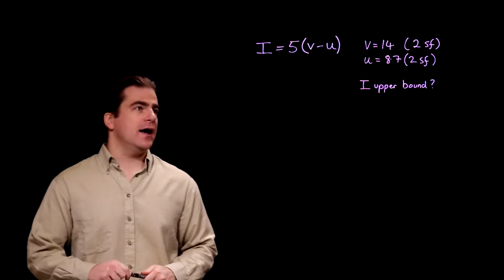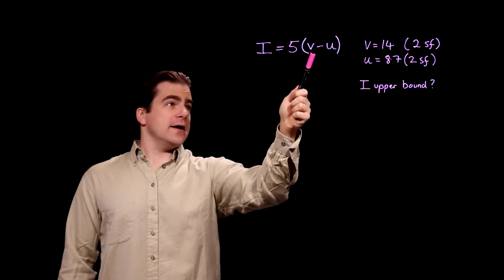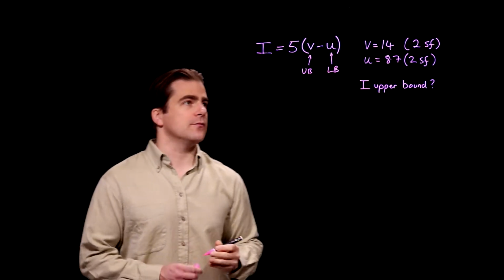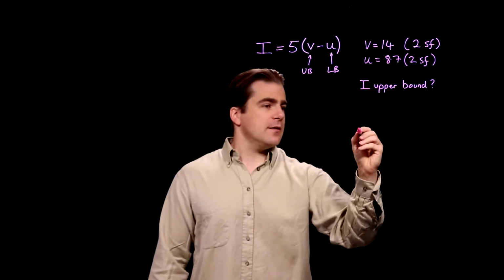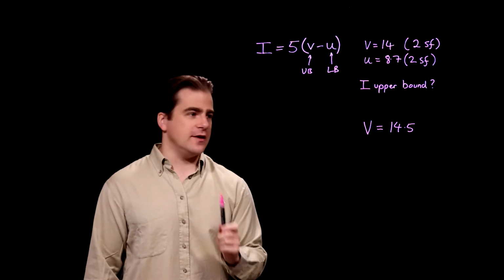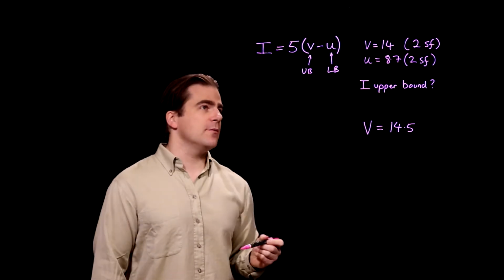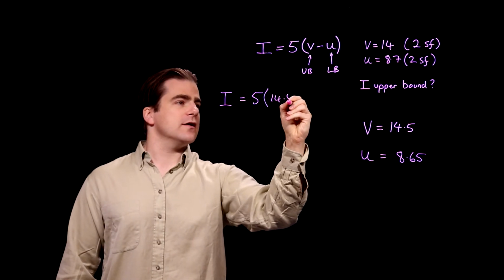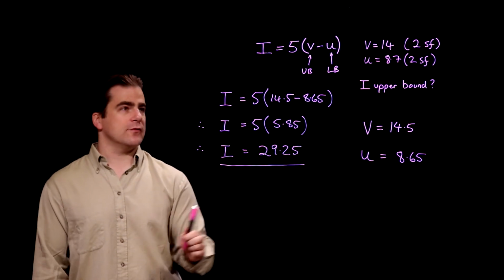Upper/lower bounds - GCSE Maths Edexcel 2016